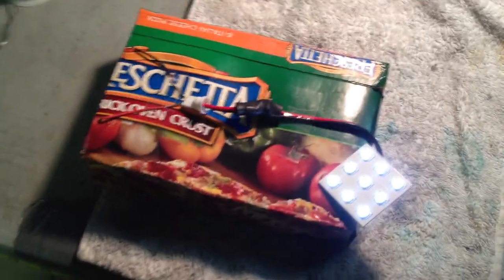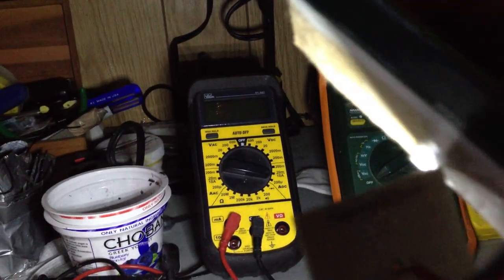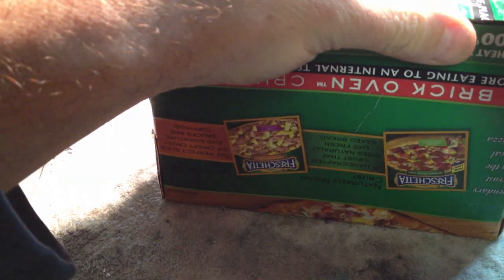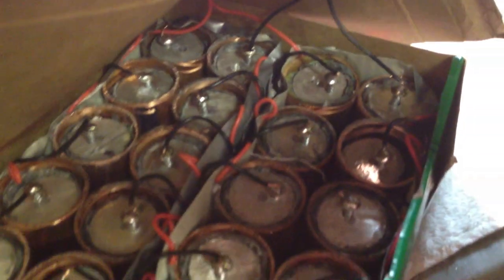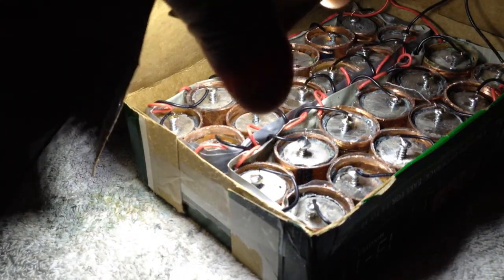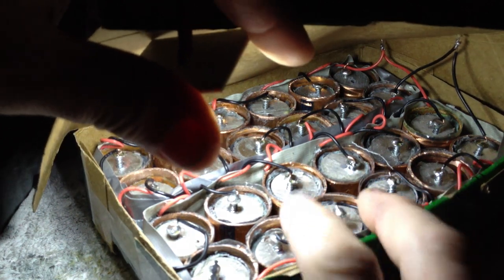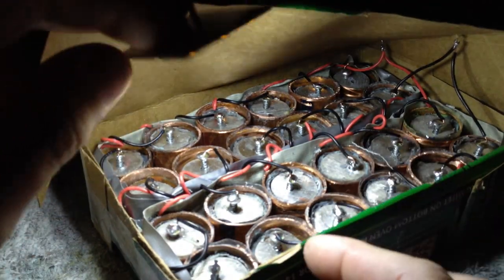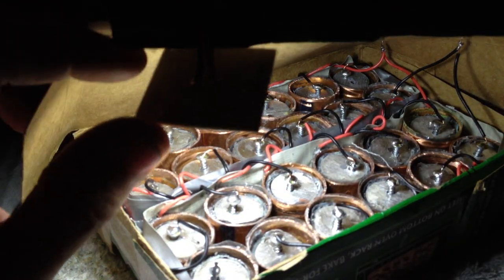Crystal Cell Thermo Static 5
Showing the contents of the box running the light (25 Watts LEDs). Inside you will see my crystal cells.

My Channel is about alternative/free energy research.